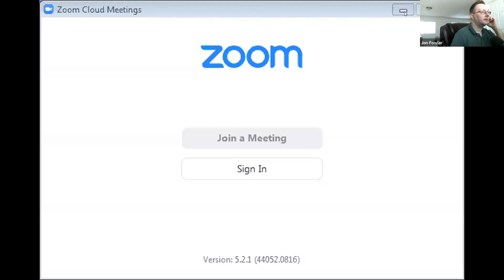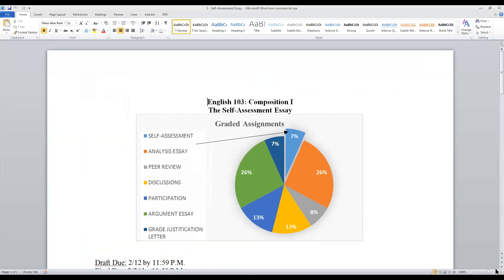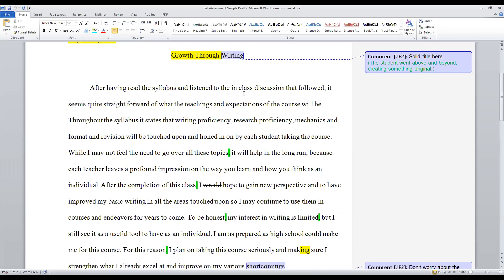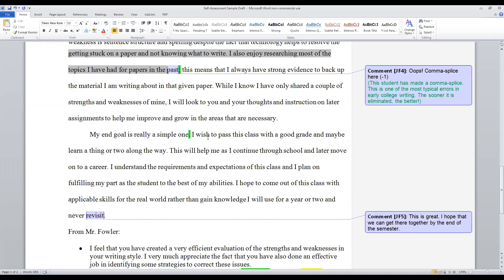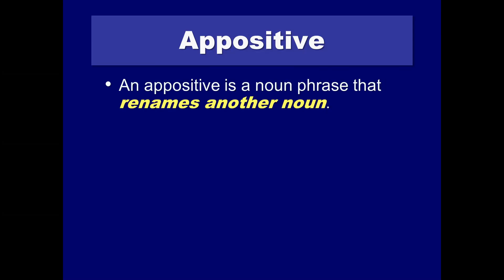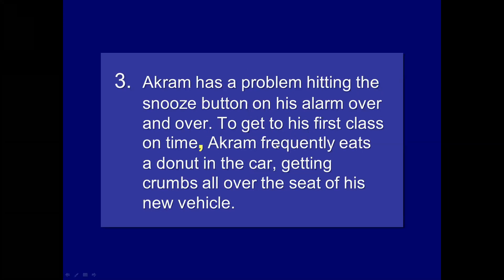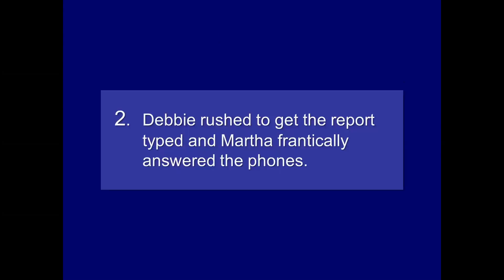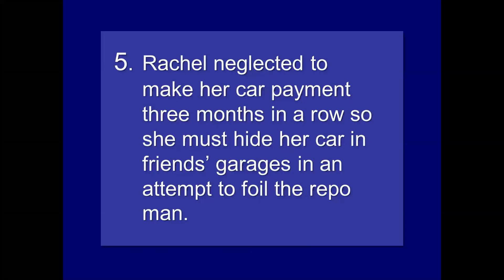Week 3_ENG 5005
Today, we discuss the Self-Assessment Essay, read a student sample, and cover some basic comma rules. It's going to be 'epic', as the kids say. Join us, won't you? We need you here!